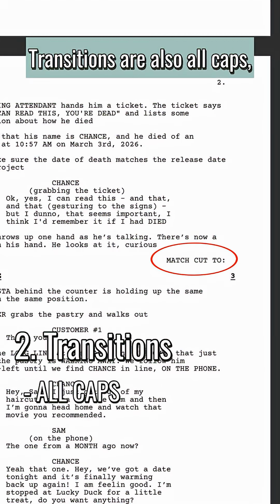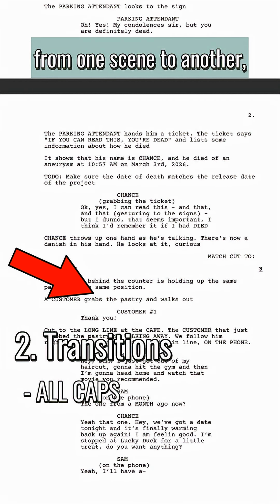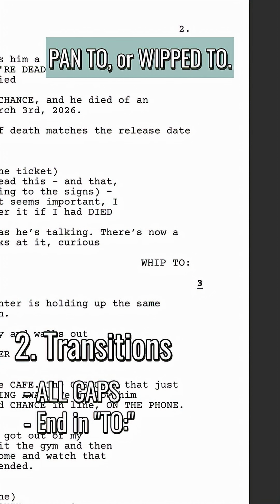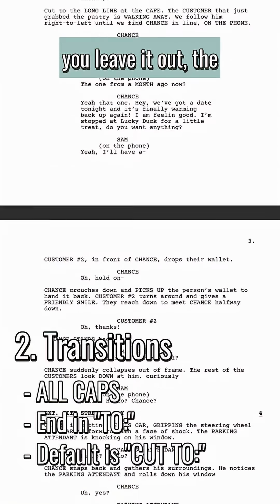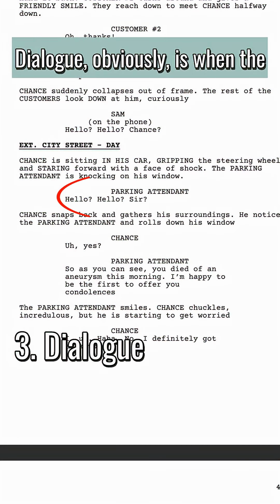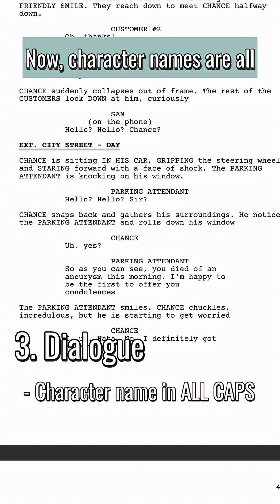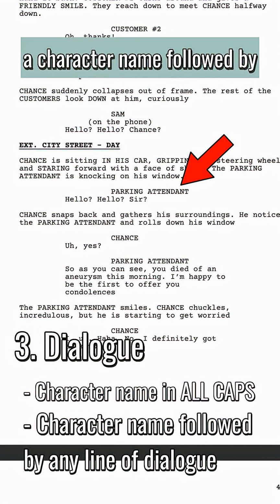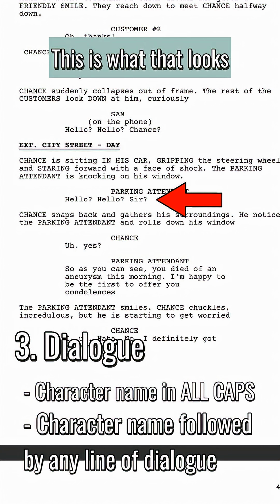Want to write a script? Go do it then!!! Here's how!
Want to write a script? Me too! Here's how!

You can read the full documentation and syntax for Fountain

To emphasize: the two files I had pulled up at the end were the SAME file, but one was in a texr viewer and one was the Fountain app for Mac

Oh yeah, there is an app called Fountain for Mac and iOS (and it's free and really good), but the Fountain syntax can be opened in a variety of screenplay apps that support the syntax!

Learn more about our short film HERE on the channel